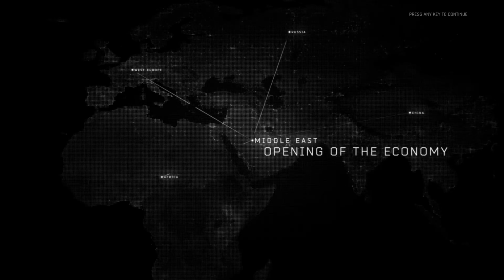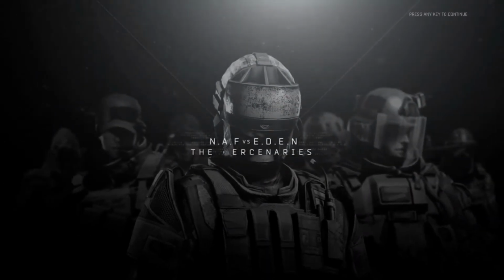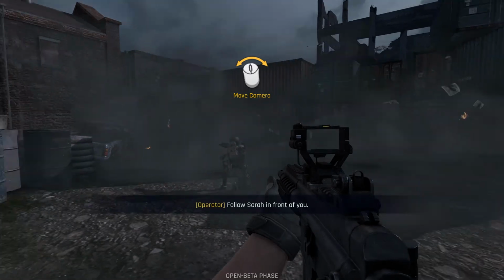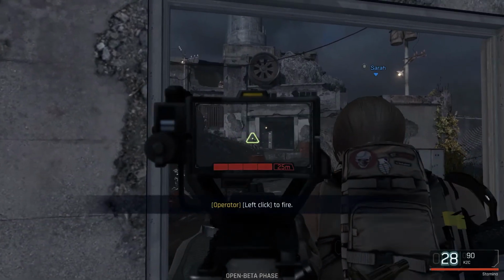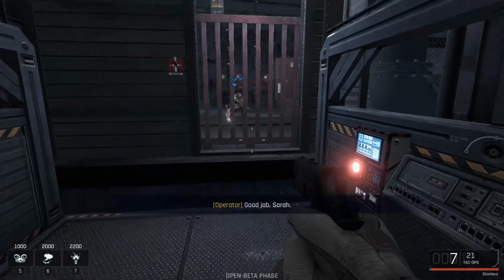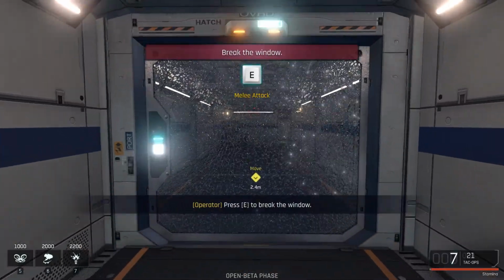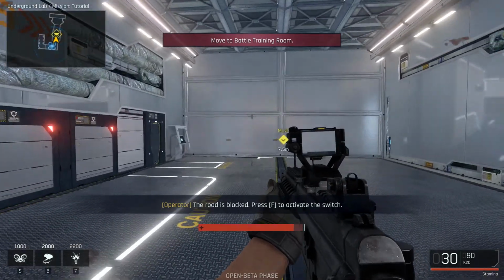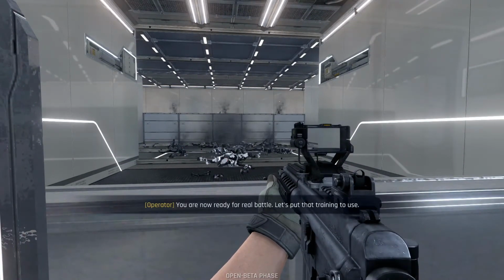Ironsight Let's Play Part 10: Missions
Hello everyone and welcome to my Ironsight game play. Ironsight is a free to play first person shooter by Aeria Games. This video showcases the Single Player missions.